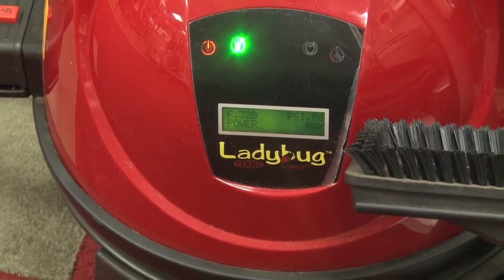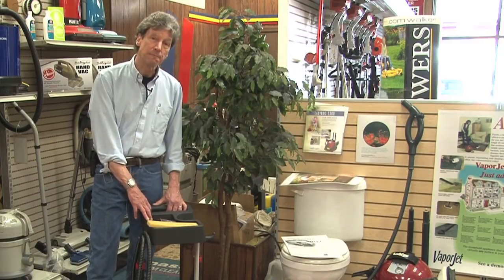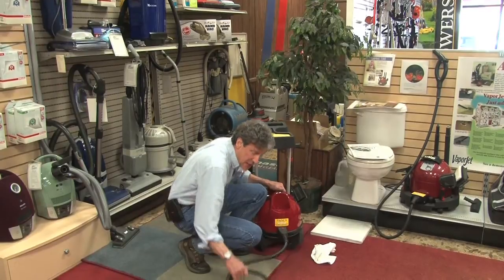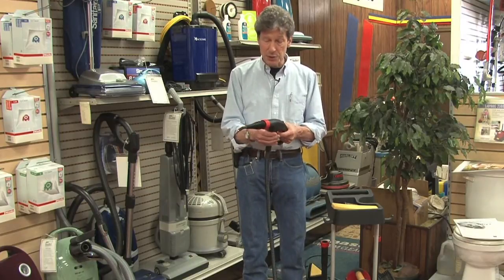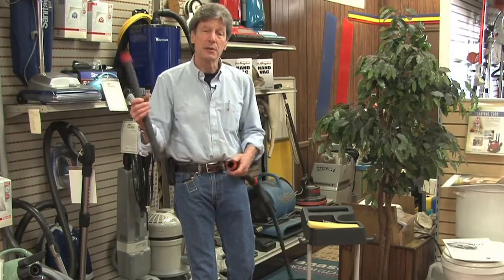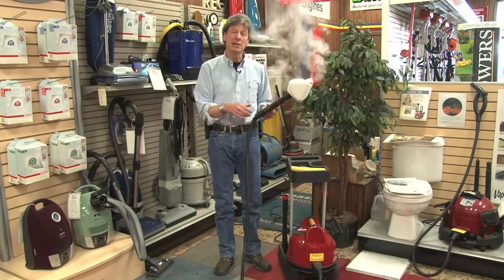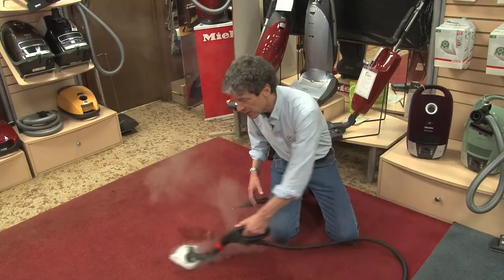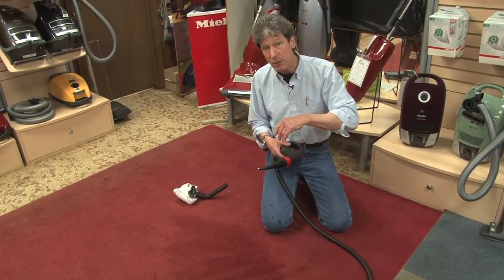A Demonstration and Review of the LadyBug Tekno Dry Steam Vapor Cleaner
A comprehensive overview of why a first quality Dry Steam Vapor Cleaner is the only right choice for Home or Office